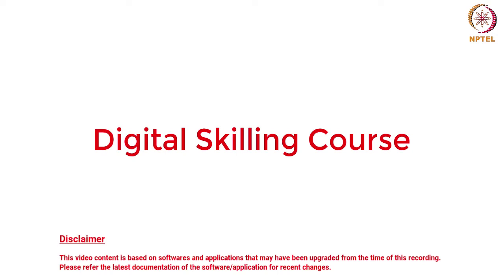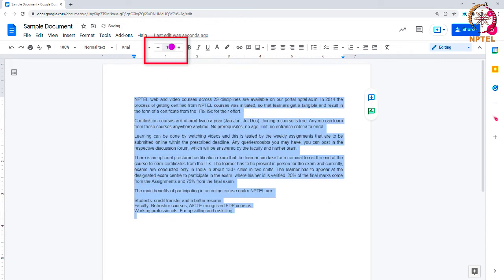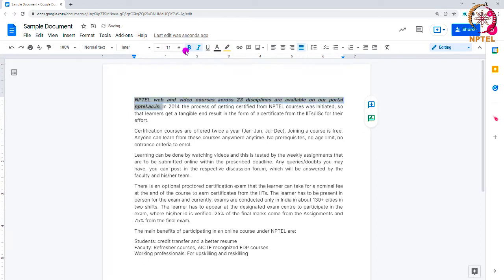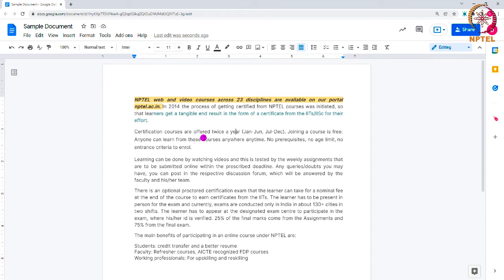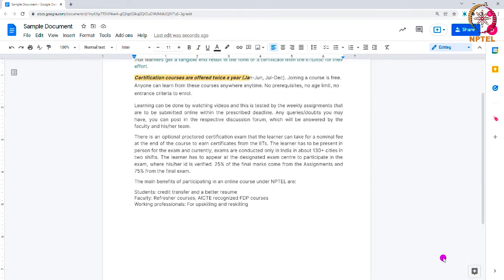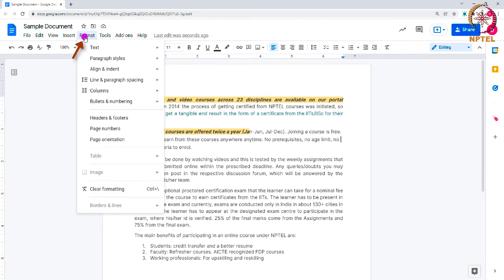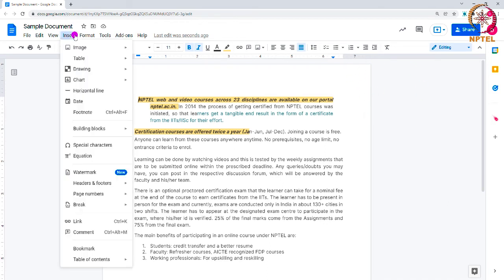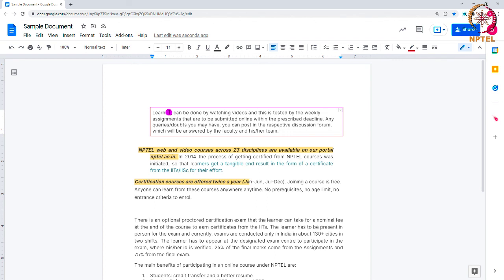Formatting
"Formatting a Google doc:
- Font size
- Font type
- text alignment
- Adding Bullets
- Adding colour to the text
- Adjusting Spacing
- Indents
- Applying Border"